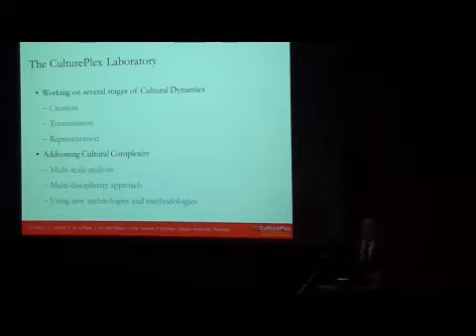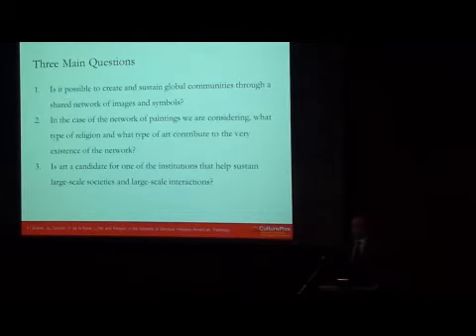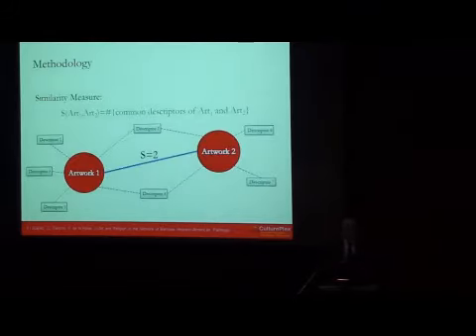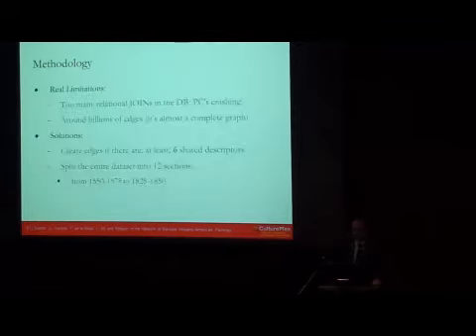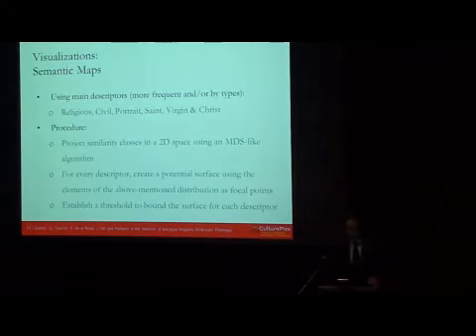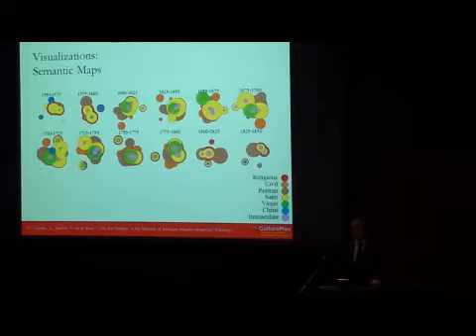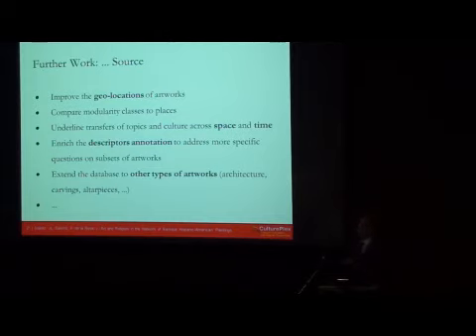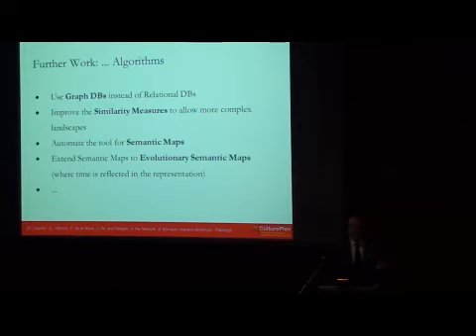Presentation - Sustaining A Global Community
In this paper we analyze the network of Hispanic baroque paintings from
1550 to 1850. We divide the data set of 11,443 works from Spain and Latin
America in 25 year periods in order to study the evolution of the paintings' 211
descriptors. We show that most of the paintings are linked through genre and
theme and that religious Christian themes make up the overwhelming majority
of connections among paintings.
The inter-dependence of art and religion in this network begs the question
of the evolutionary role of art and symbolic networks in the sustainability
of global communities. It also helps to understand how cultural networks
—networks in which interpersonal relations are mediated by the interactions
with cultural objects and phenomena— serve the purpose of harnessing the
humans' evolved social psychology in order to interact with other humans and
groups at great distances.
Henrich et al. (2010) have proven that the existence of norms that sustain
fairness in exchanges among strangers are connected with the diffusion of
institutions such as market integration and the participation in world religions.
Their research confirms the hypothesis that modern world religion may have
contributed to the sustainability of large-scale societies and large-scale
interactions. We propose that art is another institution that contributes to
the arising and sustainability of large-scale societies. We use the case of the
formation of an artistic network of paintings, schools, themes, genres, and
artists whose development goes along with the expansion and colonization
of the Hispanic Monarchy across America to show that this artistic network
has a presence in all political territories encompassing most ethnicities and
religions of indigenous origin.